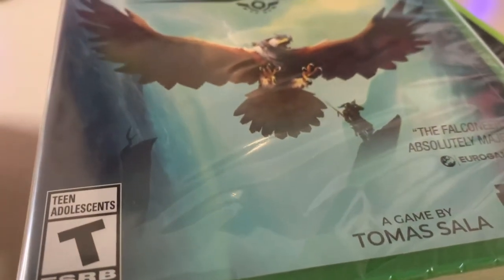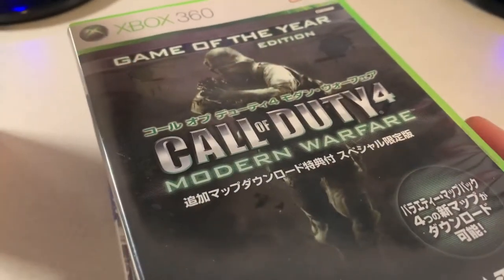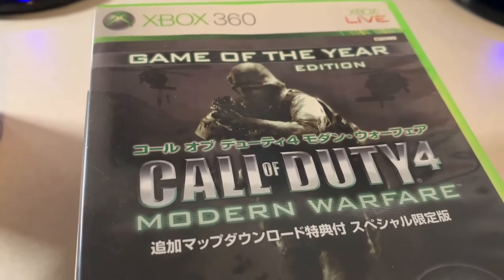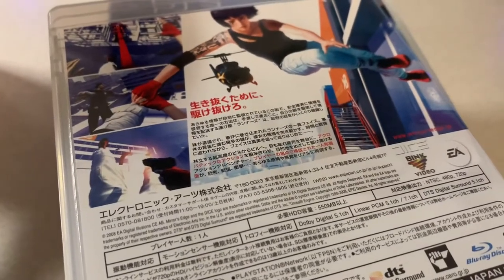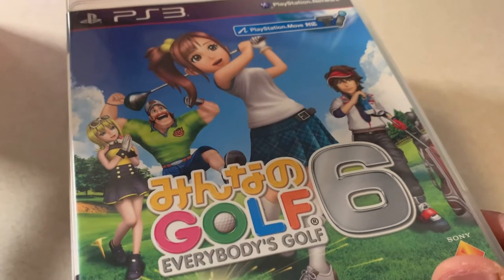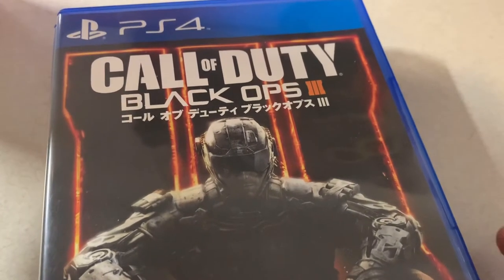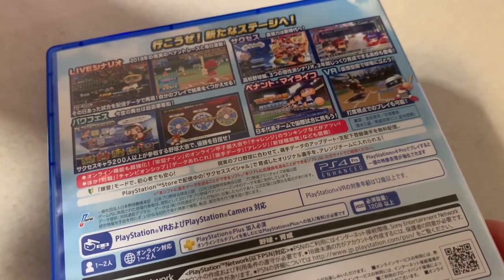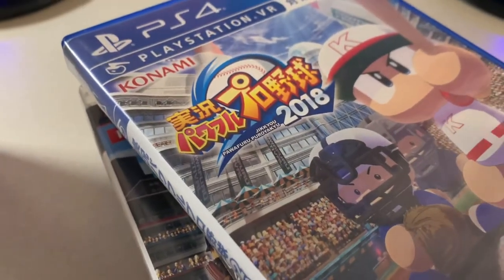Gaming Pickups for March 2021 Increasing that backlog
Monthly gaming pickups for March 2021. Got some PS3, PS4, and Xbox One/Series X games. I think after hearing the latest news maybe it is a good time to get some more PS3 games.